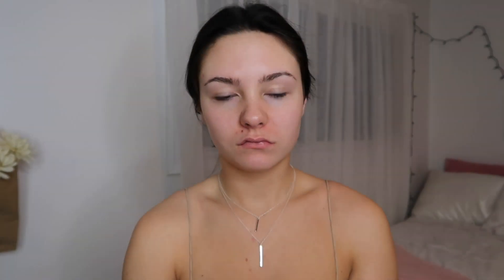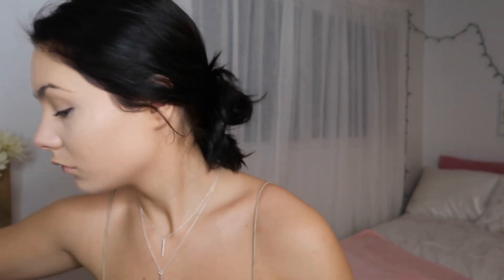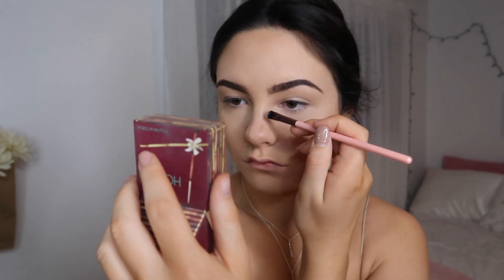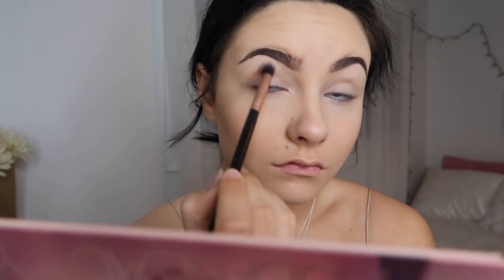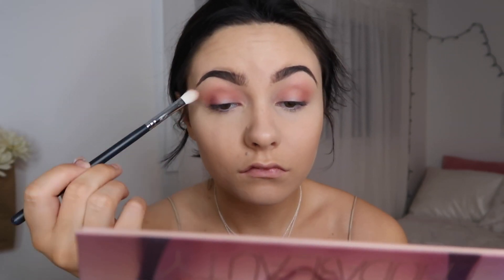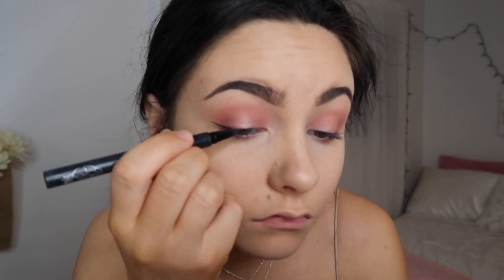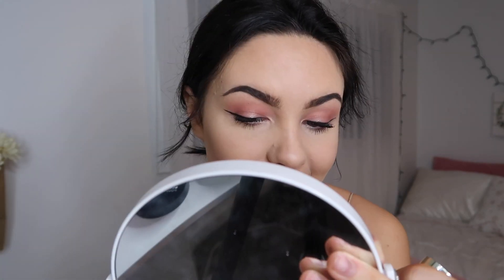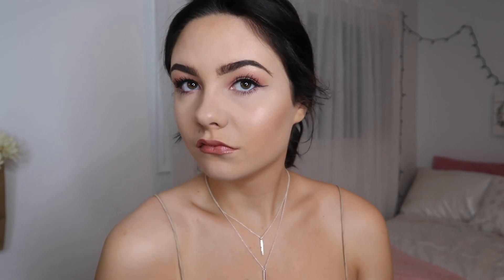SWEET + GLOWY VALENTINE'S DAY MAKEUP TUTORIAL | Aubrey Gebert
Happy almost Valentine's Day! Let me know what you guys are going to be up to :P

PRODUCTS USED:
 Too Faced Hangover 3 in 1 primer and setting spray
 Loreal true match foundation in 'N3'
 NYX total control foundation in 'Nude'
 Too Faced born this way concealer in 'swan'
 Maybelline fit me concealer in 'fair'
 NYX blotting powder in 'medium dark'
 Anastasia brow pomade in 'dark brown'
 Kat Von D tattoo liner in 'trooper black'
 Too faced better than sex mascara
 Wet N Wild black eyeliner stick
 Maybelline master chrome highlighter in 'rose gold'
 Maybelline lip liner in '105 nude whisper'
 Milani lipstick in '25 naturally chic'
 Too Faced lip gloss in 'pink swan'

I'll see you next Thursday! Have the best week ever :)